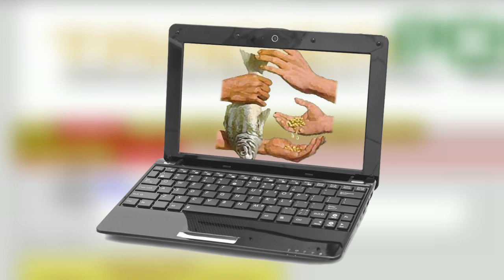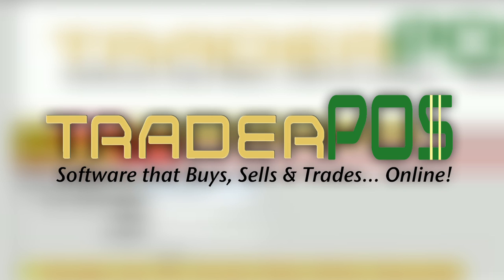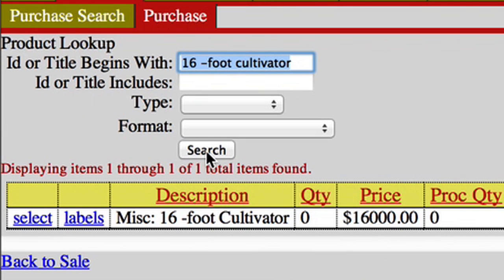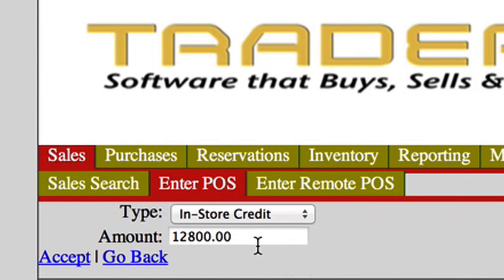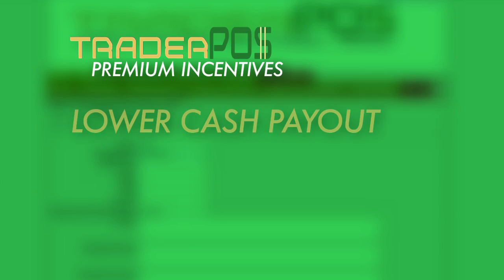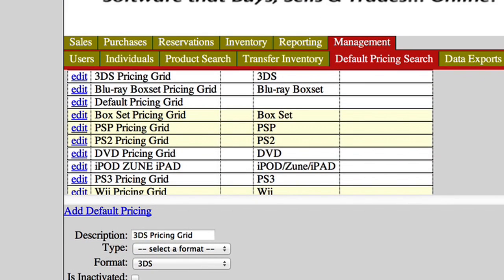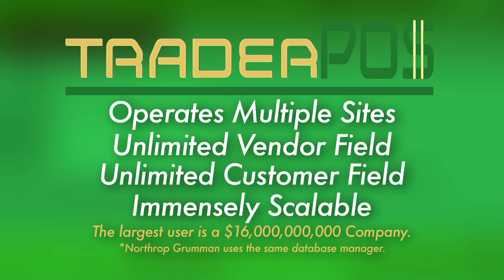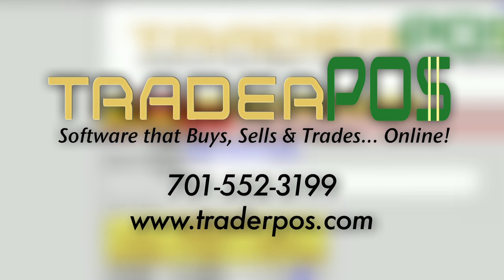TraderPOS Buy Sell Trade POS Software and Inventory Management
TraderPOS is a point of sale software specifically designed for businesses that need their pos software to be able to manage trade ins as well as selling or buying. TraderPOS opperates on the cloud so it is very scalable and can be used on virtually any device that connects to the internet from an android phone or iPhone or tablet to a traditional touch screen POS terminal to a pc or laptop.